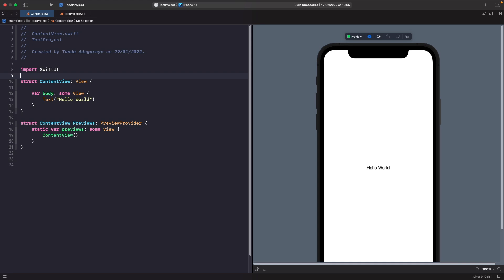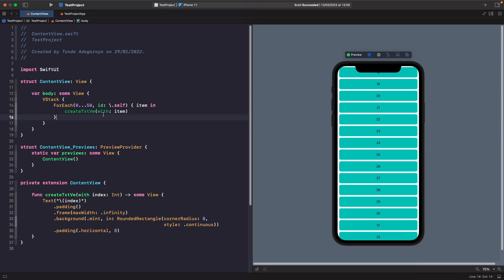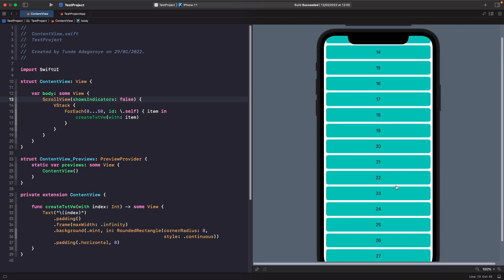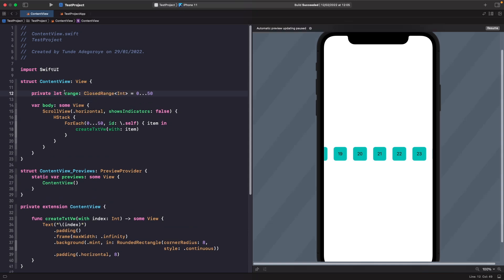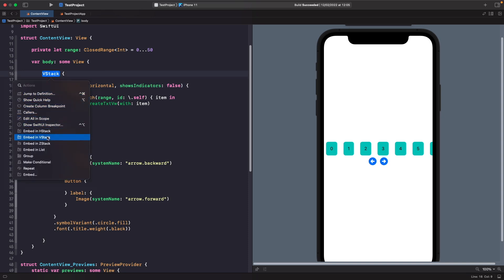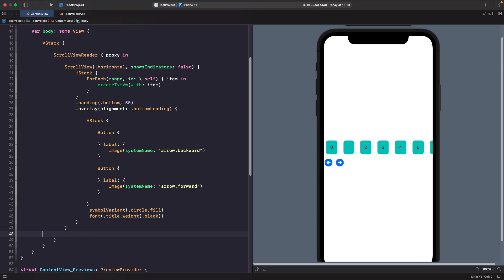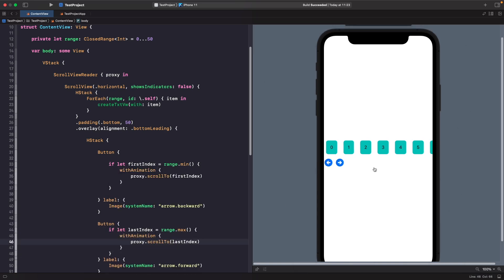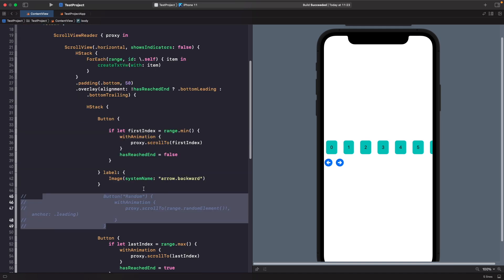ScrollView in SwiftUI And Automatic Scrolling With ScrollViewReader In SwiftUI (SwiftUI ScrollView)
ScrollView in SwiftUI And Automatic Scrolling With ScrollViewReader In SwiftUI (SwiftUI ScrollView, SwiftUI ScrollViewReader)

In this video, we're going to look at two views, SwiftUI ScrollView and the SwiftUI ScrollViewReader. A ScrollView in SwiftUI gives our SwiftUI apps the ability to scroll and make content that has not yet been rendered on the screen visible. This can be useful when building views where the content exceeds the screen's height.

We'll be looking at how to work with vertical ScrollViews in SwiftUI and horizontal ScrollViews in SwiftUI also, so we can see how they position views on the screen. After looking into this we'll then explore how we can programmatically scroll to content in a ScrollView by using a SwiftUI ScrollViewReader view. This provides us with a proxy that allows us to scroll to specific items within a ScrollView in SwiftUI